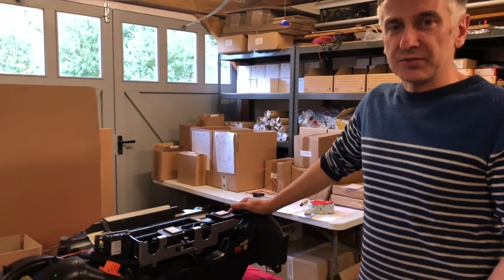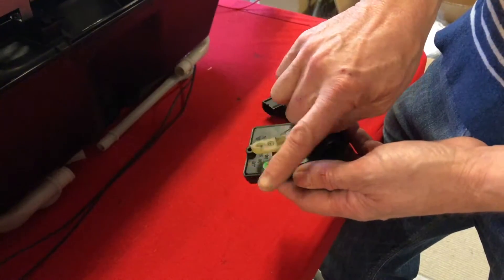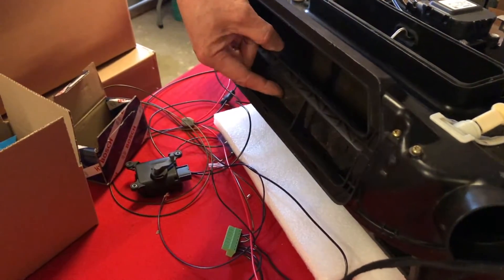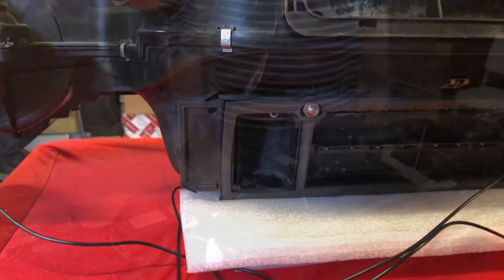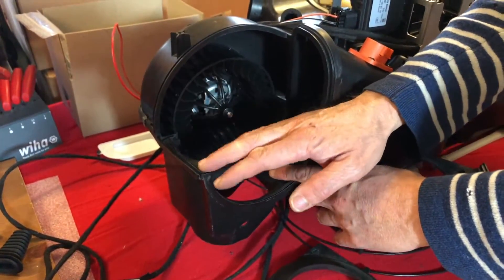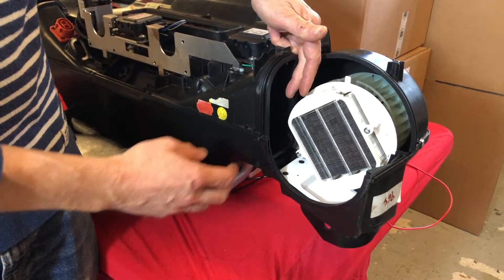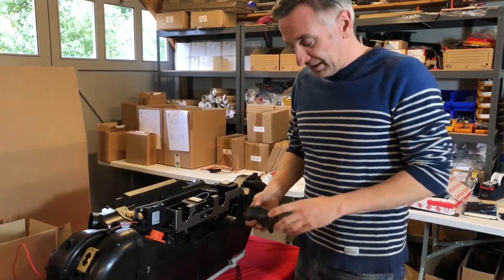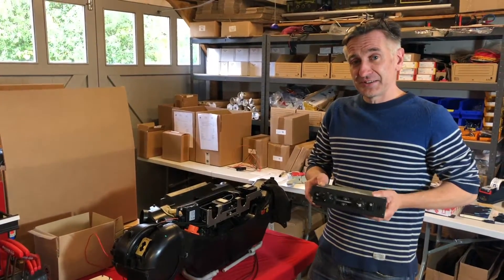Re-engineering the Porsche 964 & 993 HVAC/Climate Control System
We've spent the last 18 months redesigning the troublesome cabin heating and air conditioning controller (CCU) from the Porsche 964 and 993 models into a modern processor-controlled interface. Redesigning the controller led on to re-engineering the control systems for the cabin temperature and air circulation controls, to deliver a fully reconditioned and up to date HVAC solution.

This video takes a quick look at the airbox controls, showing how we've replaced the clunky and failure-prone Hella servos with modern reliable Bosch items and shares a sneak peek at the electric heating system we're developing for a 400v Porsche 964 EV conversion.

We've also been trialling electric heating systems for 12v Porsche 911s running our electric air conditioning system with upgraded alternator. This add-on for our existing products is in development, but the path to production is in sight! We've still got a lot of research and development to do here but the wheels are in motion.

We hope to launch the 964 and 993 climate control upgrades as a complete package in 2021.

See our Electric Air Conditioning system for Porsche 964 and 993 models